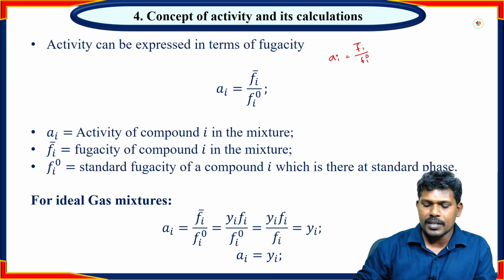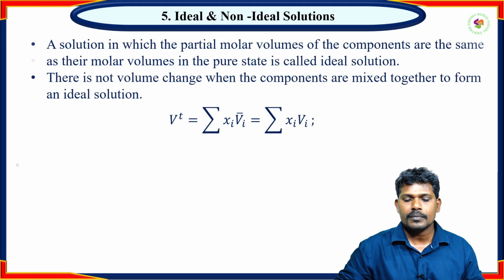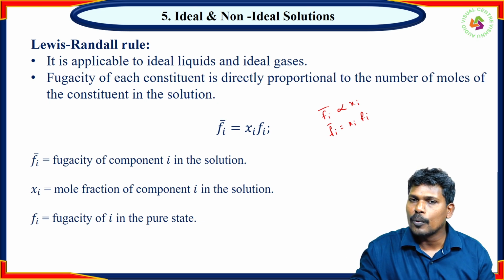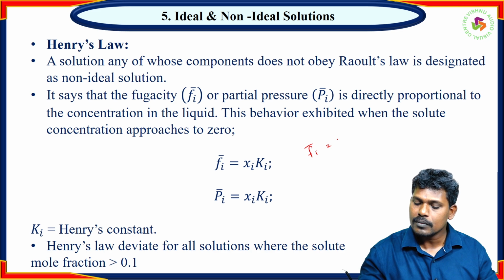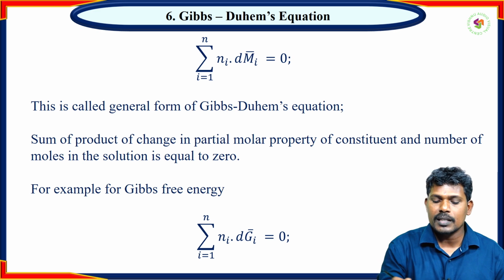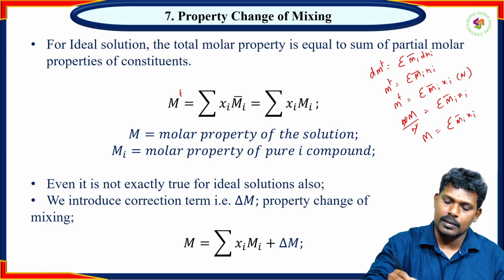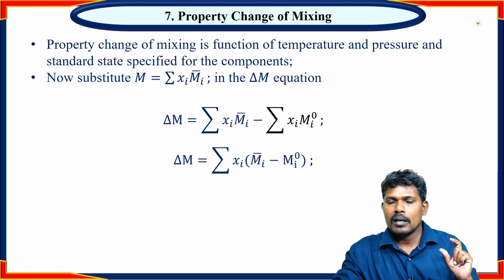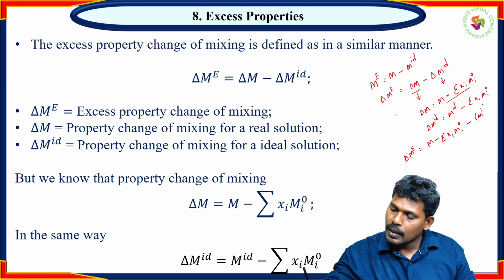Concept of Activity and its Calculations, Ideal Non Ideal Solutions and Gibbs Duhem's Equations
Concept of Activity and its Calculations, Ideal Non Ideal Solutions and Gibbs Duhem's Equations by Dr. B Ravi